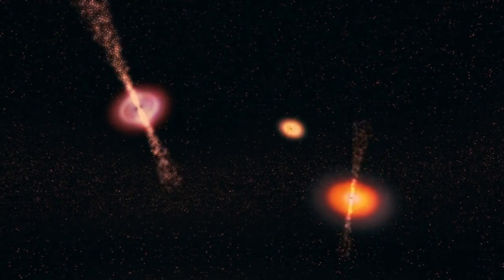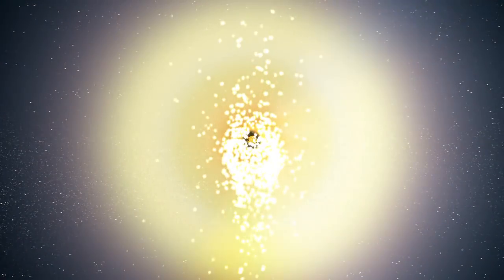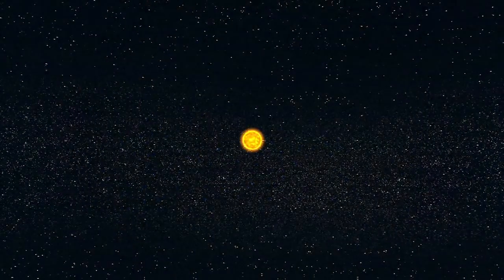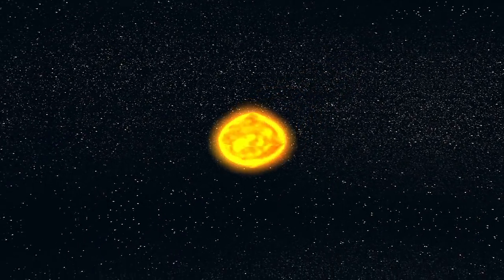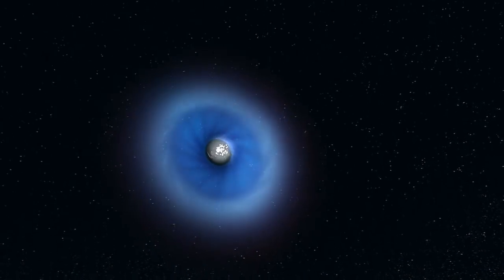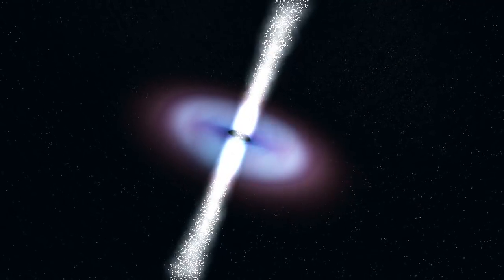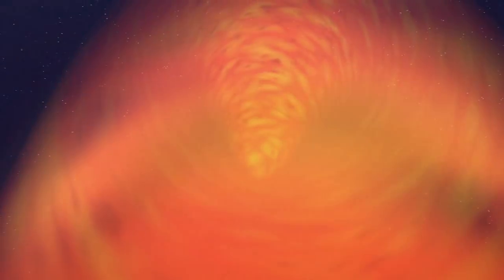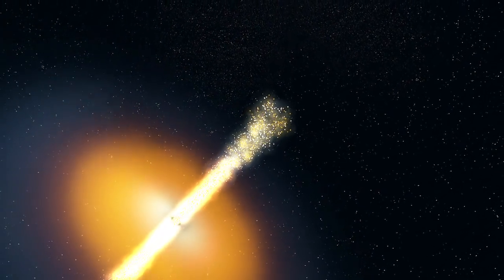Black holes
Two massive black holes colliding into each other created ripples in space and time, known as gravitational waves, which have been detected at the furthest distance yet, international physicists said Thursday. Videographic about black holes, the most powerful known forces in the universe.VIDEOGRAPHIC